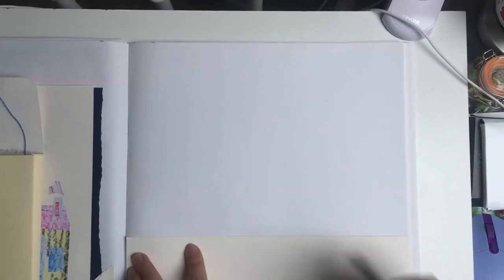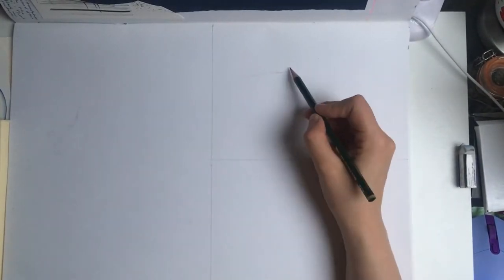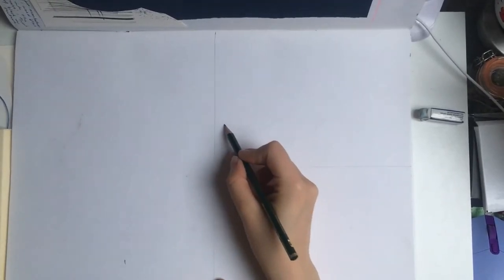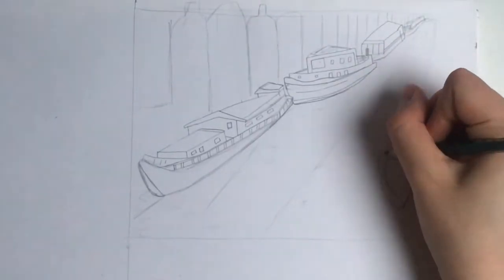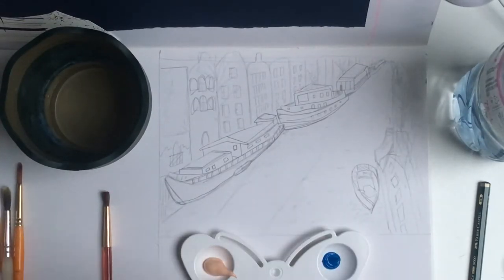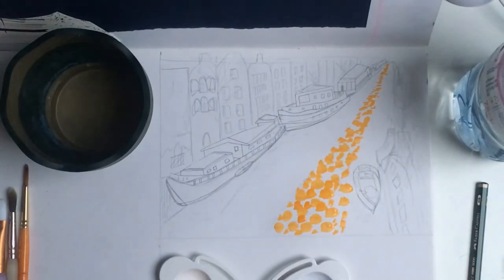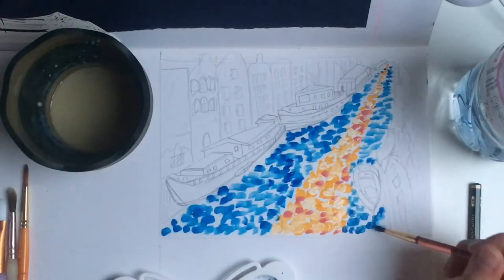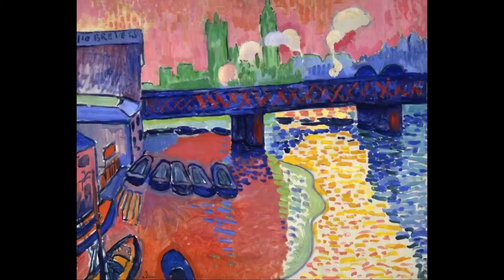Fauvism Style Painting - Miss. Evans